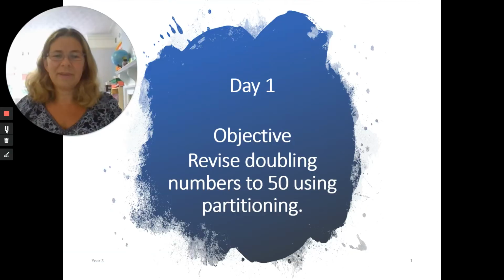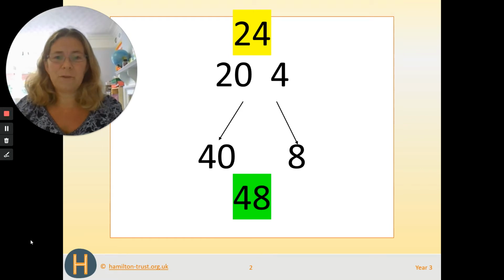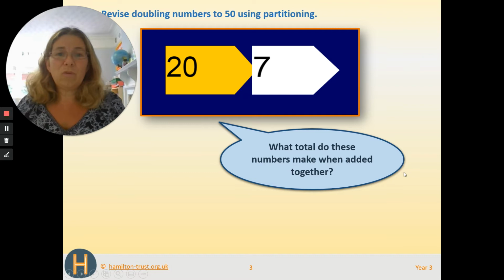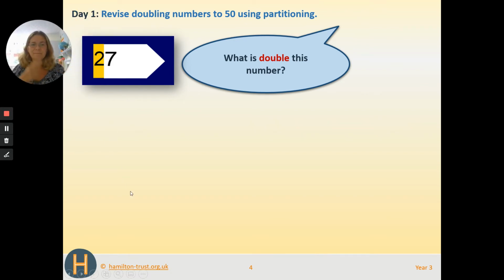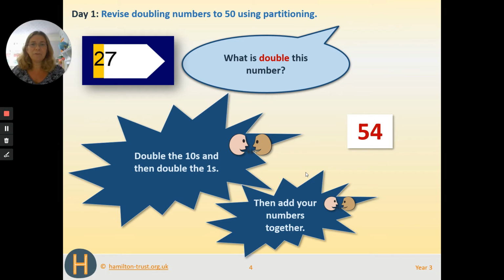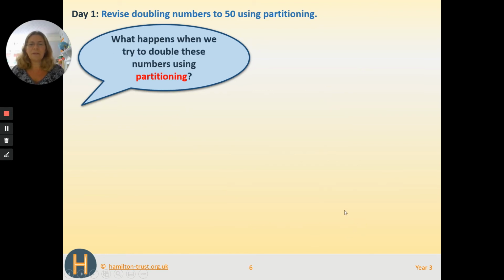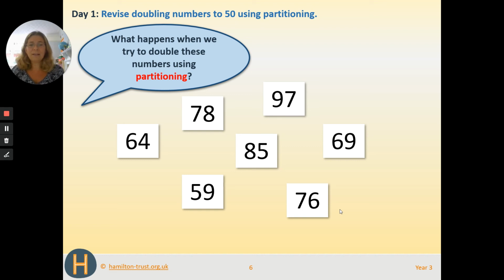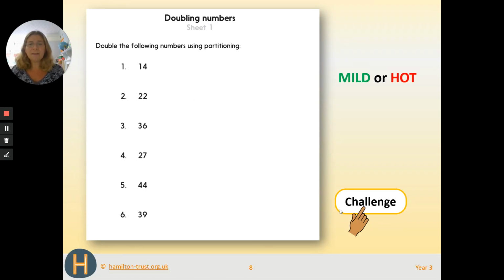Year 3 Maths - Week 14 Day 1